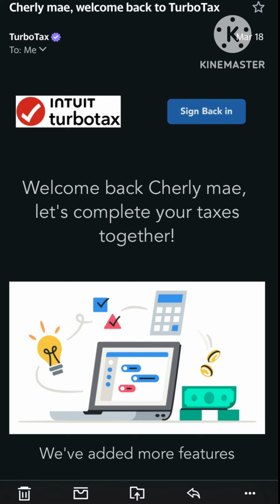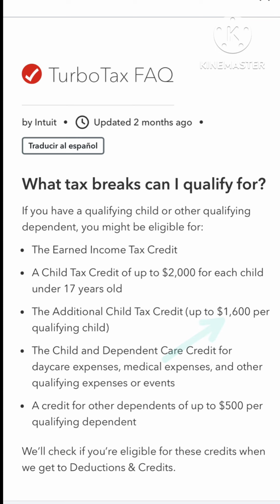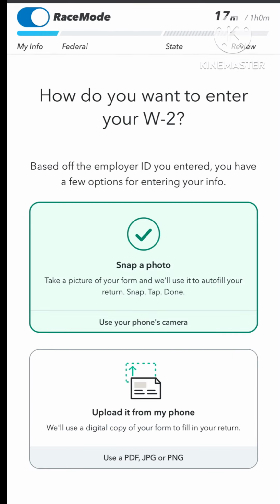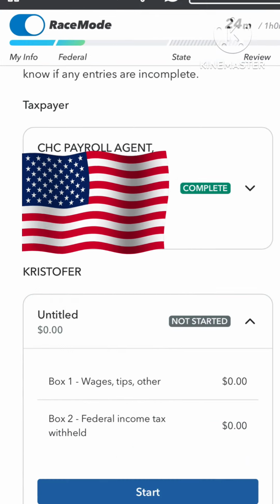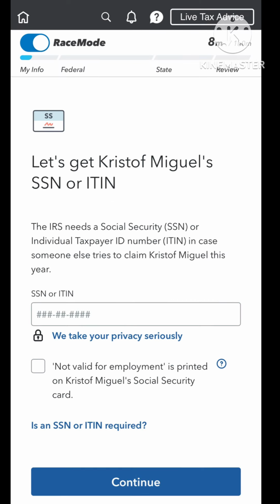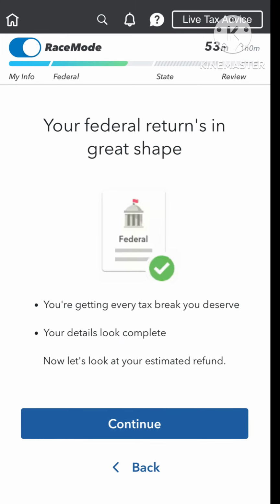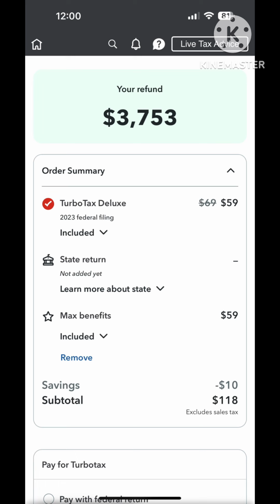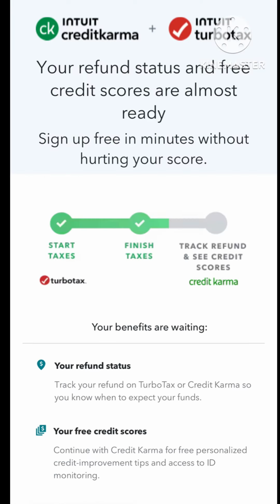Life in USA 🇺🇸 It’s TAX SEASON! Tax Refund 2023!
Life in USA 🇺🇸 It’s TAX SEASON! Tax Refund!

Link for Turbo Tax : click this link for your max refund!